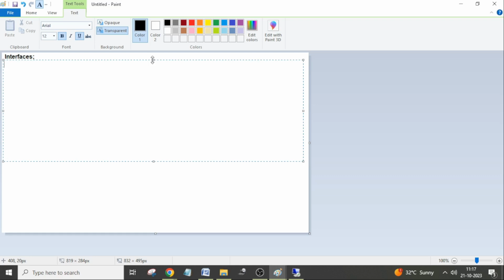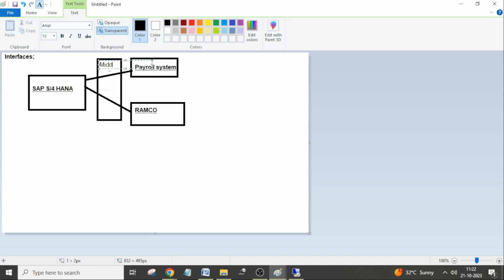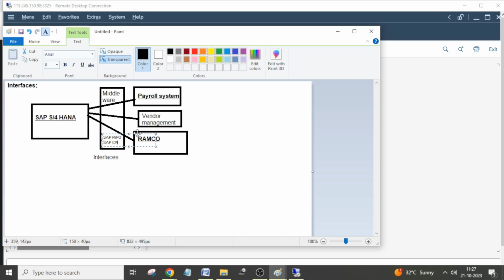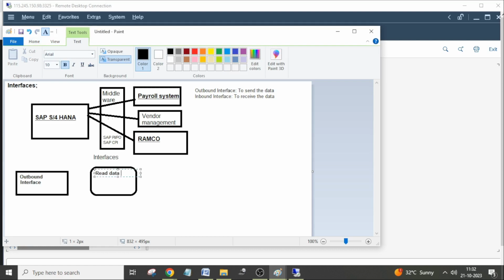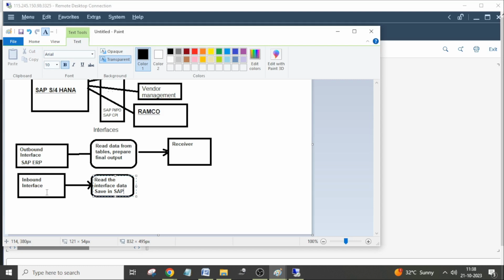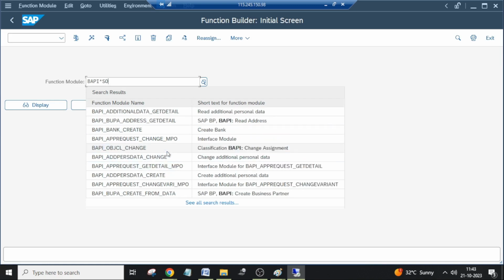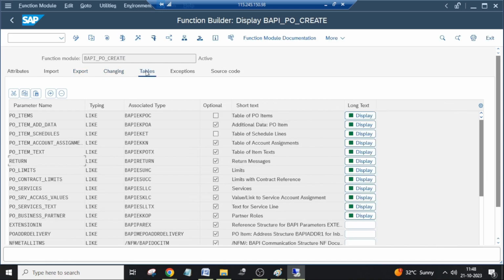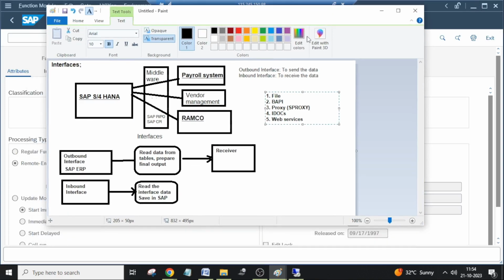C43. Interfaces Introduction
Interfaces in SAP ABAP
21/10/2023